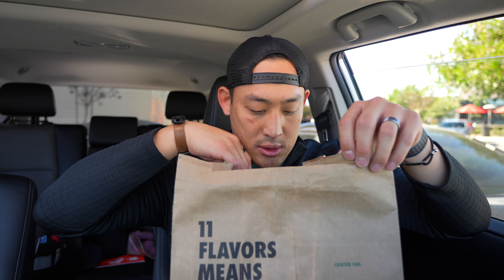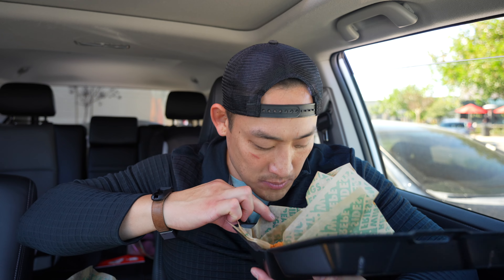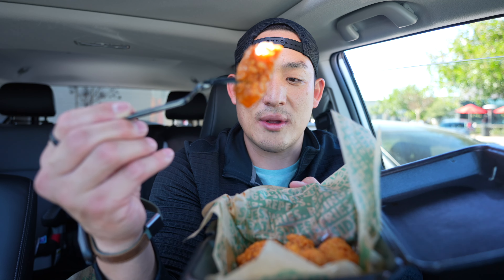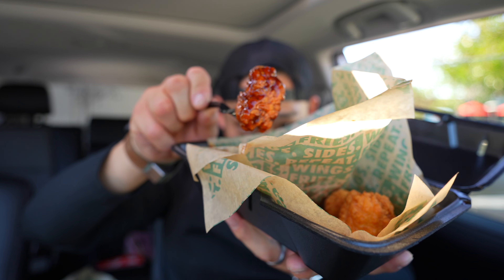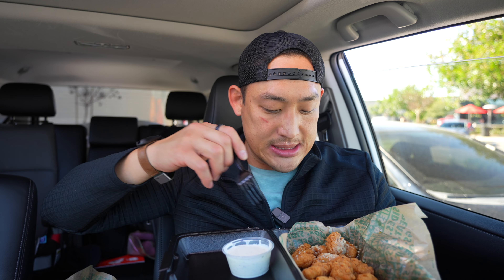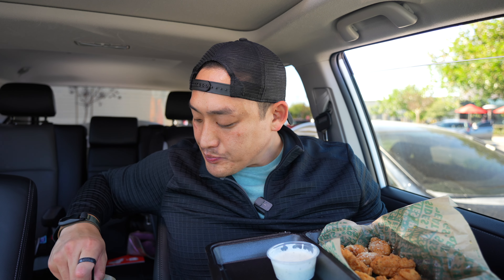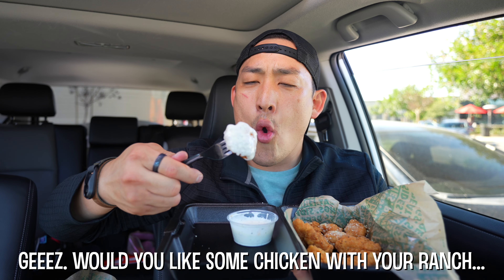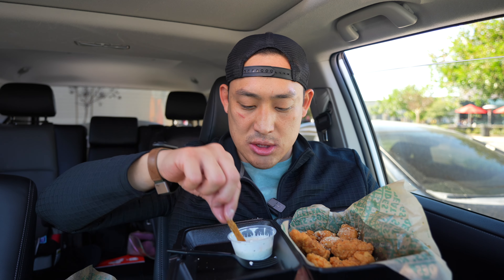WING STOP- Hot Honey Rub is back! Wing Stop RANCH is the BEST